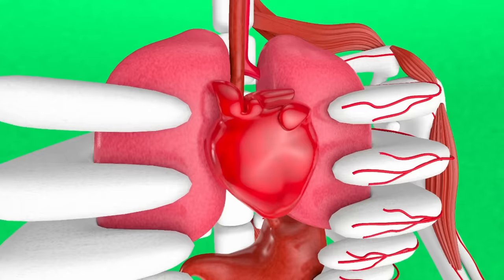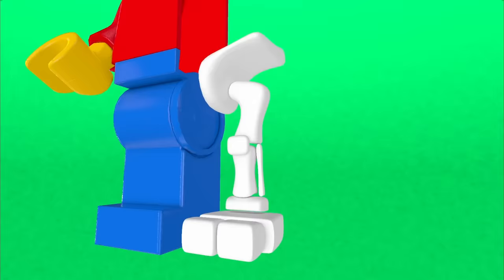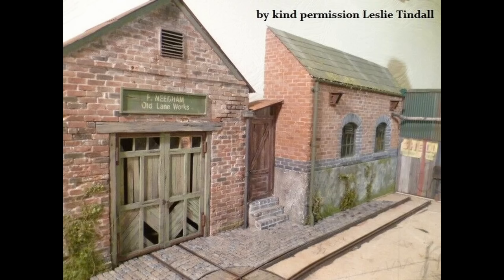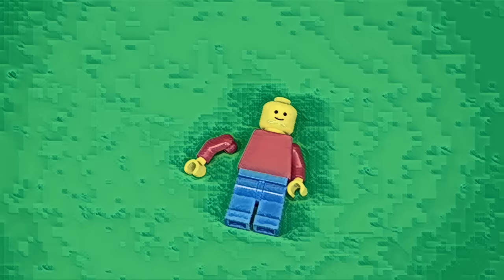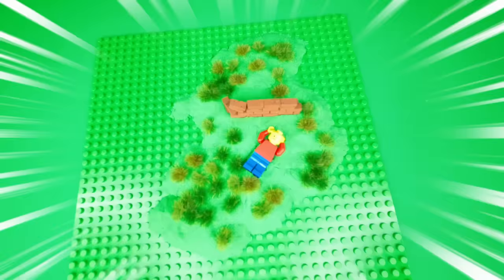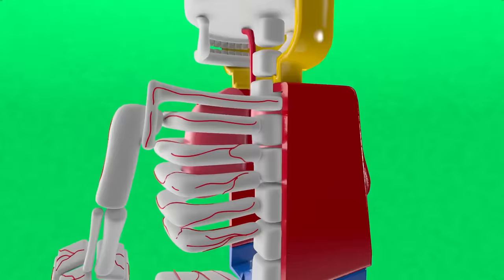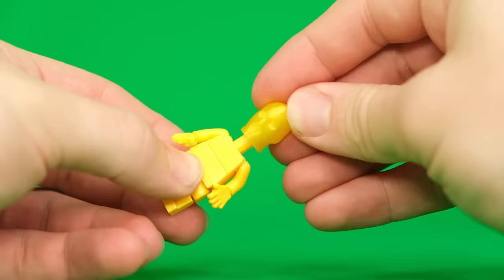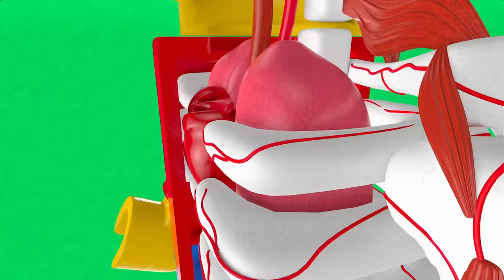LEGO but it's REALISTIC...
yo so in this video we're gonna be exploring different ways of making LEGO REALISTIC, we're gonna see the insides of a minifig, including the bones, organs and even his big brain. And then also try some other fun ideas to make lego look super real!

Don't forget your popcorn 🍿

gj you made it to the bottom of the description ;)